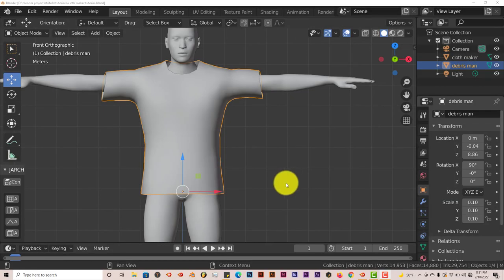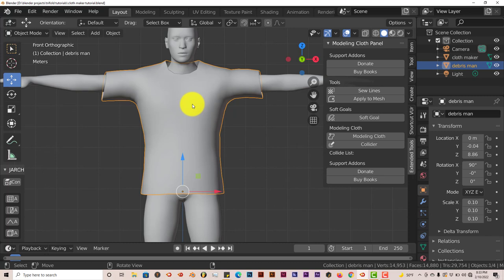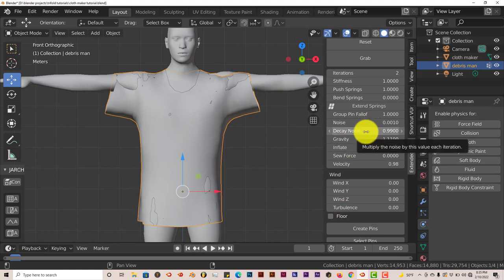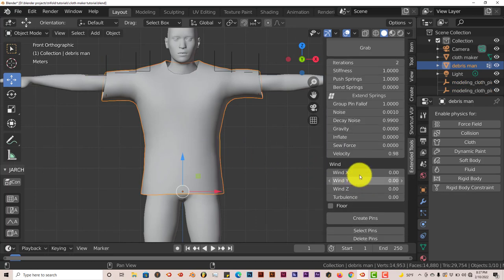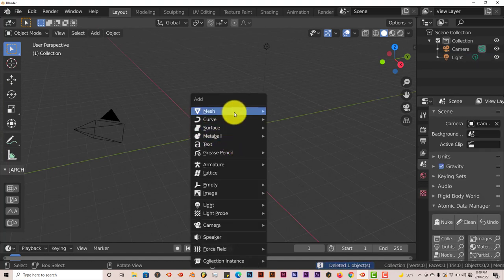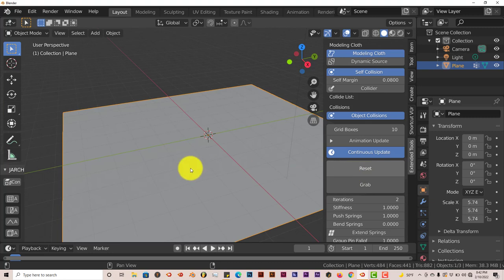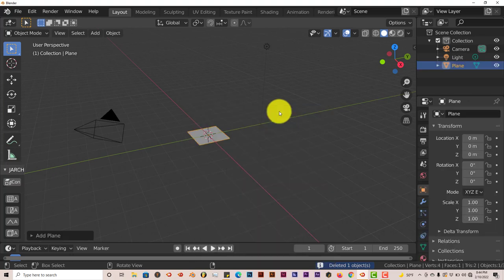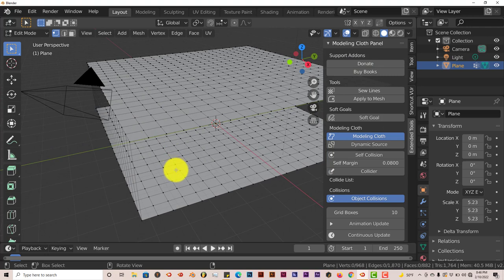Blender Quick Tip: Modelling Cloth Addon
In this tutorial, you'll be introduced to a free addon that simplifies cloth simulation tremendously.